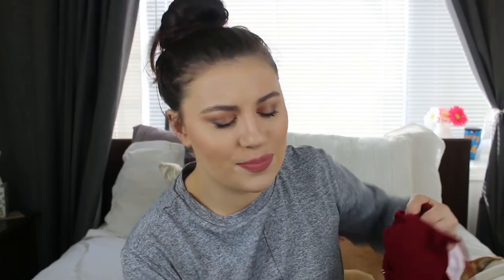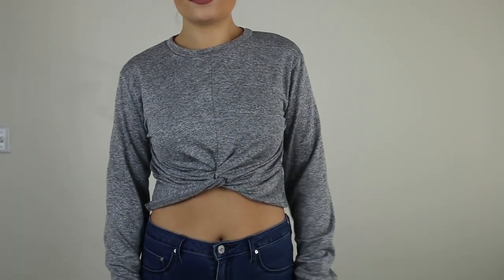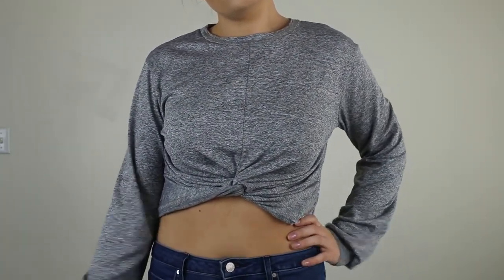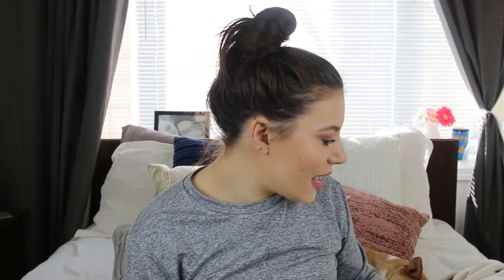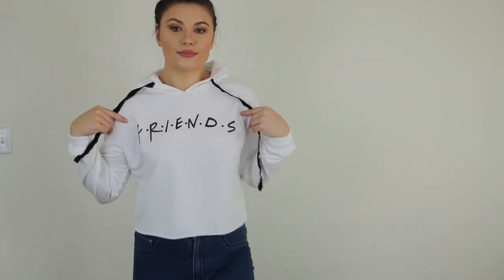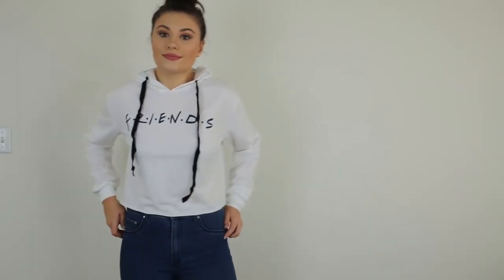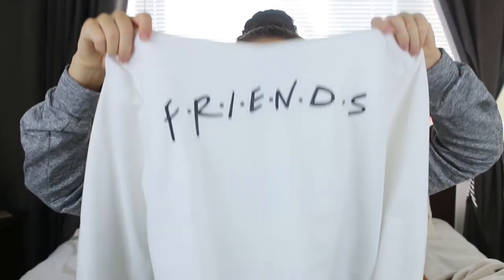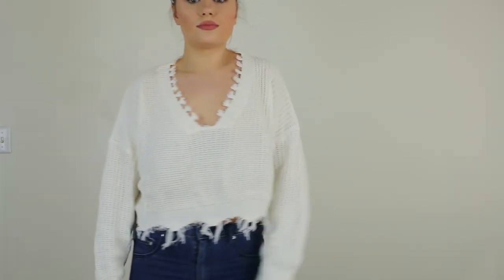ZAFUL SPRING BIKINI & CLOTHING HAUL/REVIEW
Hello! Today I am finally doing a try on clothing haul with pieces from Zaful! I genuinely wanted to try these pieces because I've heard so many mixed reviews both good and bad. I hope you enjoy!!

 *Just for reference...everything I ordered is a large. I am 5' 7" 150lbs*

PRODUCTS MENTIONED:

V Neck Cutout High Low Sweater PEA GREEN: Sweaters ONE SIZE

21 years old 🍺
Been on YouTube since September 2015 📷
Animal lover 🐶

FILMING STUFF